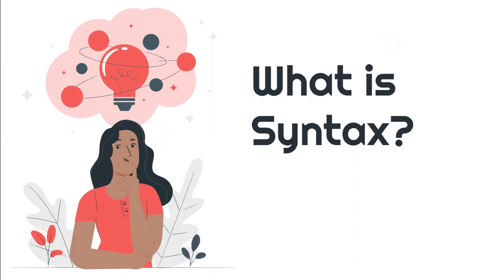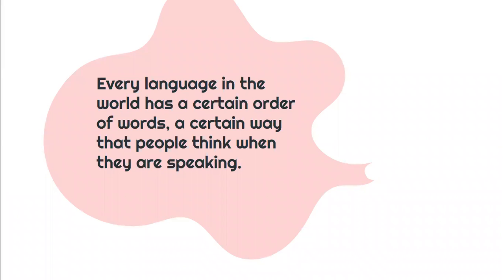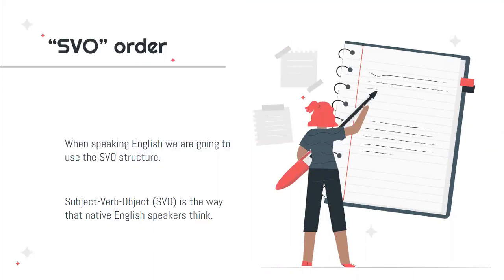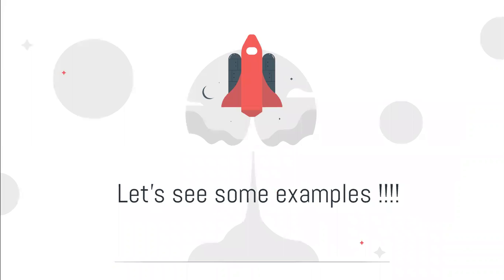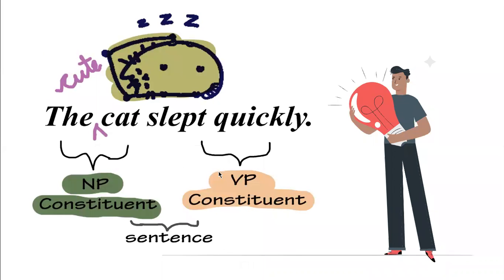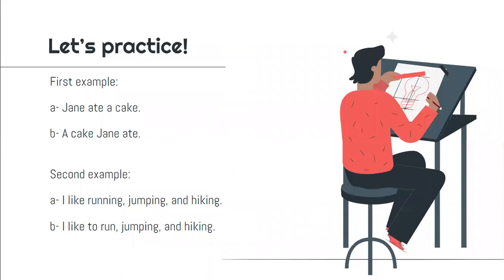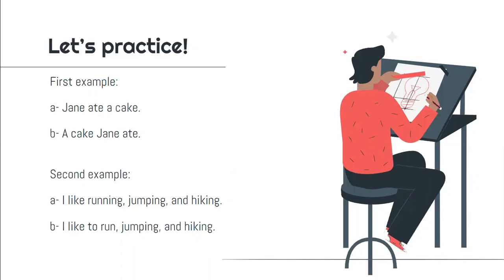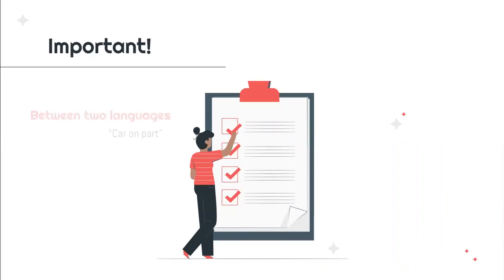What is Syntax!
Here you can see the explanation for this complicated topic.